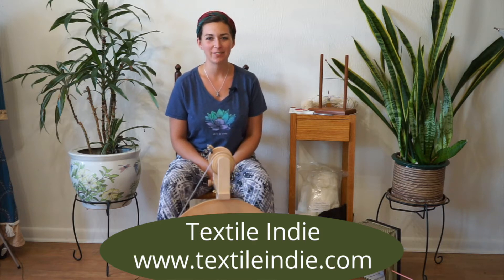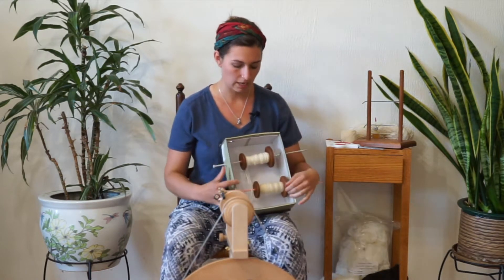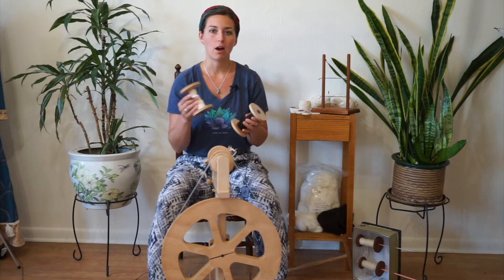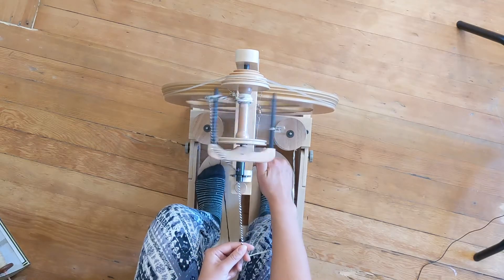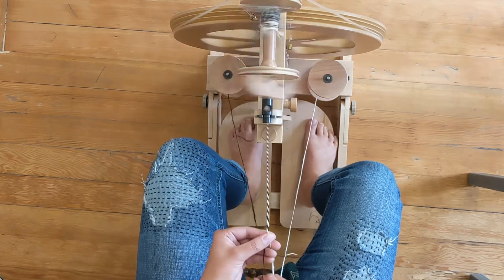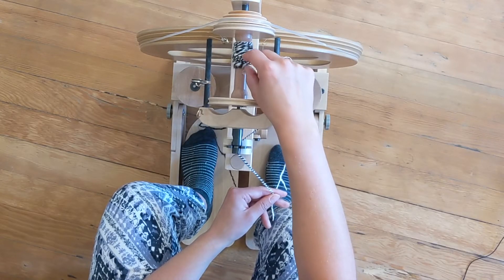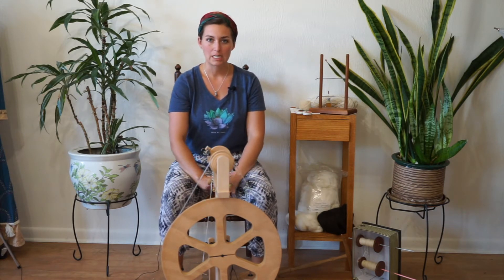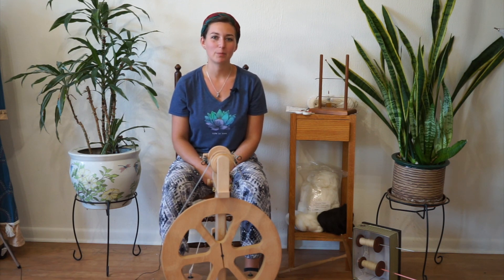Beginner Spinning Tutorial to Create 2-Ply Yarn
In this tutorial, I'll show you how I ply handspun yarn. Plying is the process of twisting two or more strands of yarn together to create a thicker, stronger, and more stable yarn. In this video, I'll take you through my process of plying, from preparing my singles to choosing the right ply method for my project. I'll share with you tips and tricks I've learned along the way, as well as common mistakes to avoid.

Sheep Breed Fiber book

The Fleece and Fiber Sourcebook

Rescue Your WIPs
Join the January 2025 Challenge and complete your unfinished projects!

Chapters:
00:00 Materials
00:35 How to set up a lazy kate
01:35 Setting up leader yarn
02:26 Which direction to spin
03:15 How to begin plying
03:46 Adjusting wheel tension
04:50 How to hold the yarn to ply
07:35 How to pause plying
08:20 Processing finished yarn